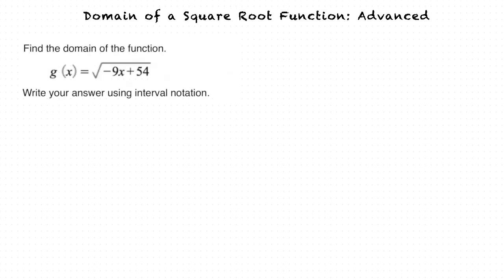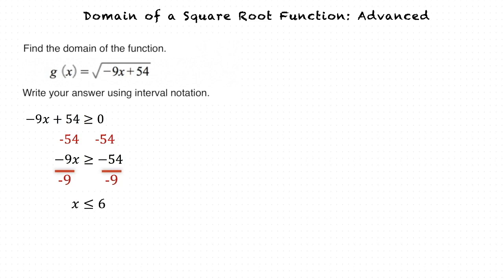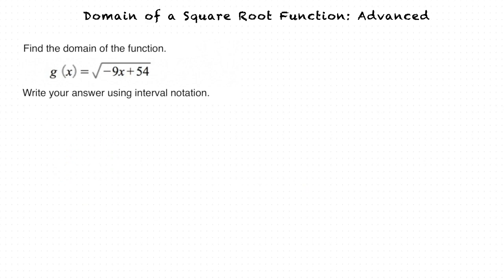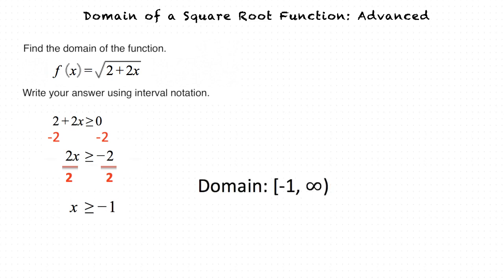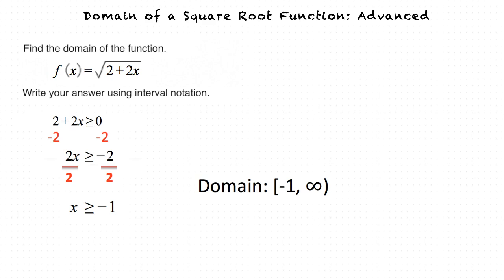Topic: Domain of a Square Root Function: Advanced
This is a topic video of Domain of a square Root Function: Advanced for ASU.

Join us!